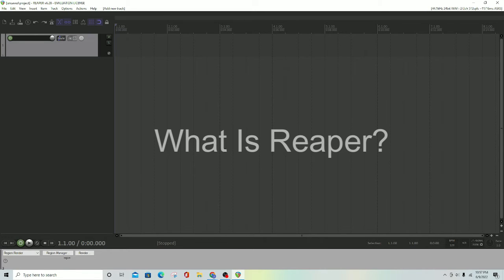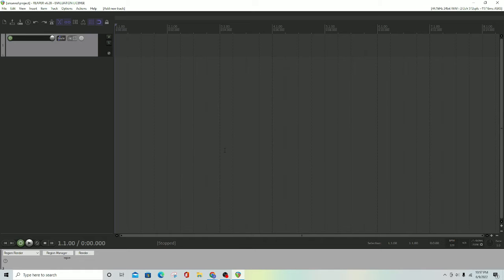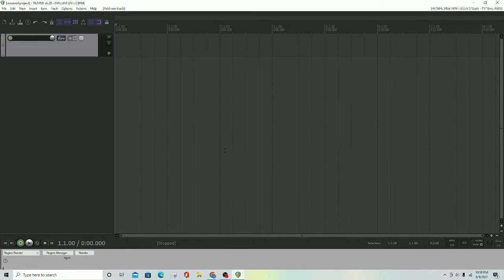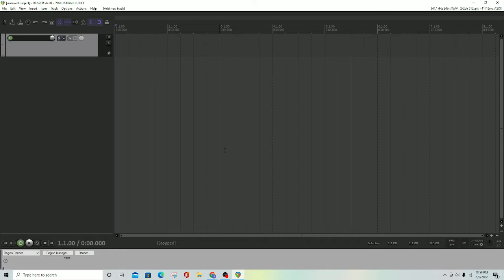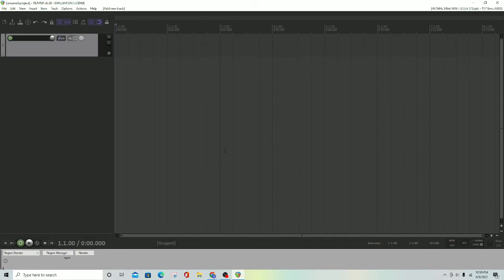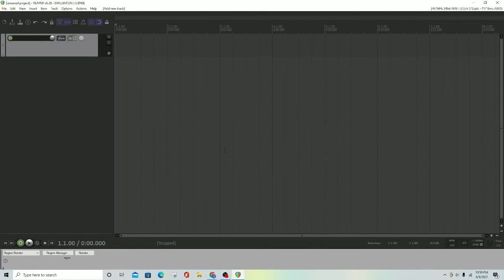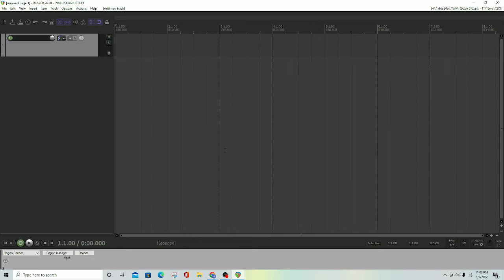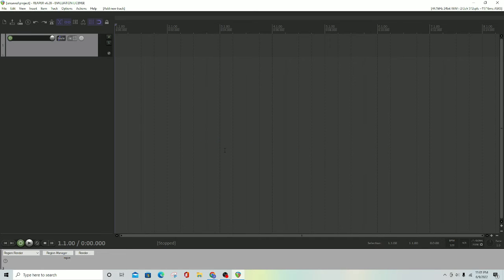My Channel Intro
Hey guys this channel is a passion project of mine and has been in the works for awhile...
I hope to be able to show you my appreciation for music and all it has to offer...